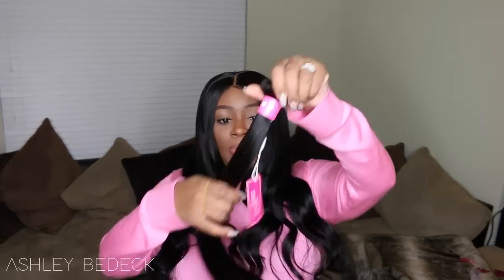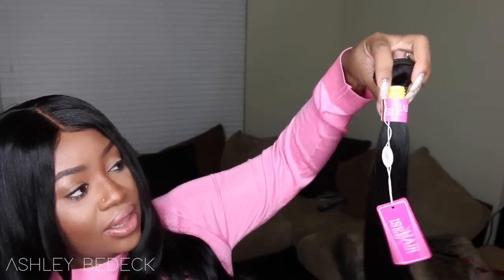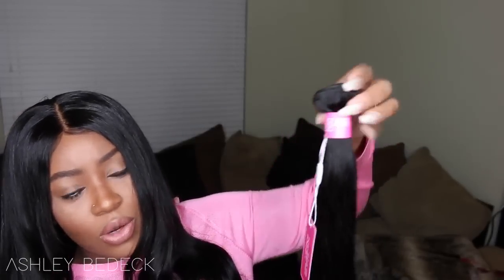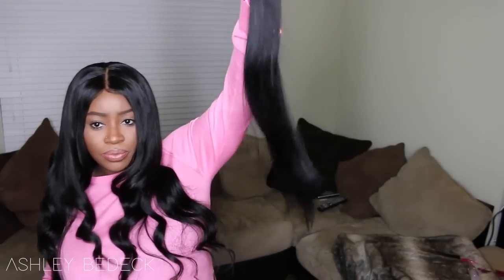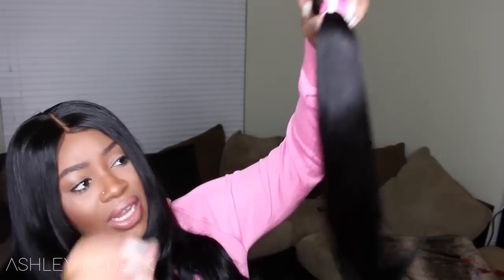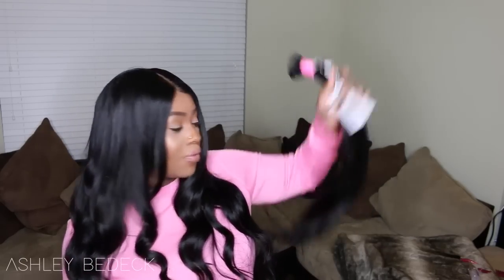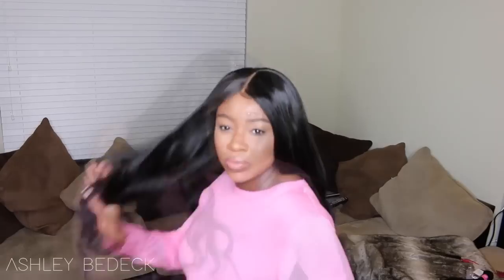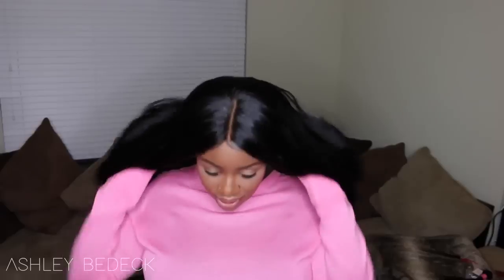ISEE HAIR GIVEAWAY! Brazilian Straight Hair Review By Ashley Bedeck New Sale for Prom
Hi Beauties, Welcome to ISEE HAIR!

Hair details: ISEE HAIR Brazilian Straight Hair  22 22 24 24  + 20 Closure

For more promotion information and benefits!